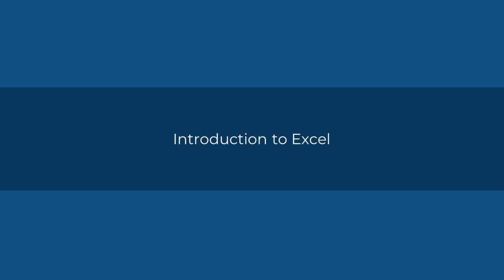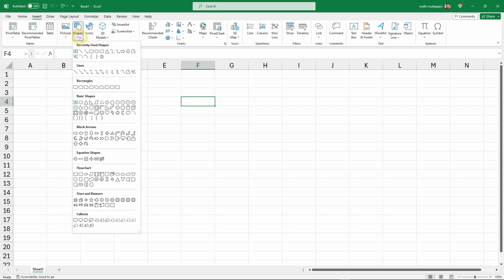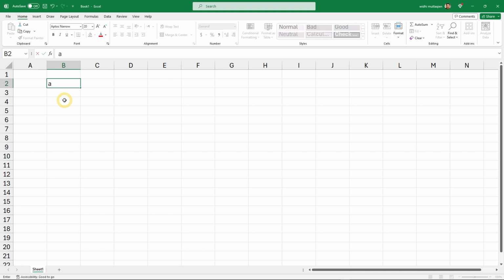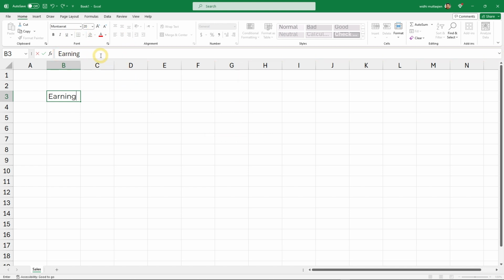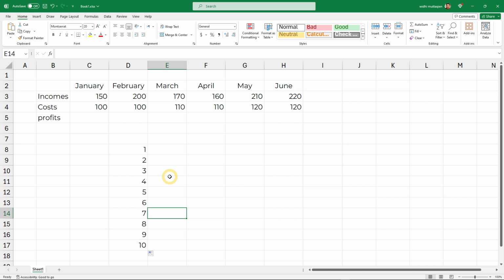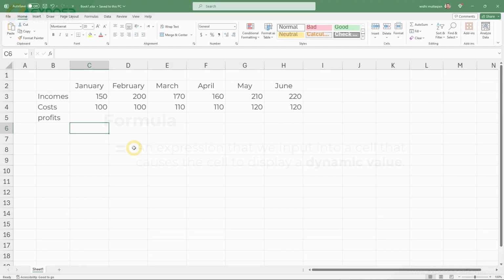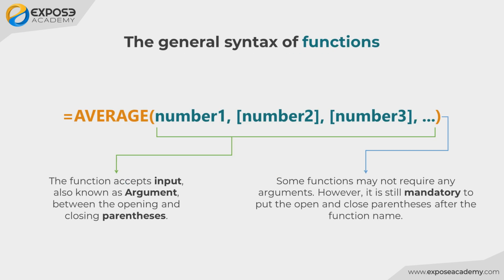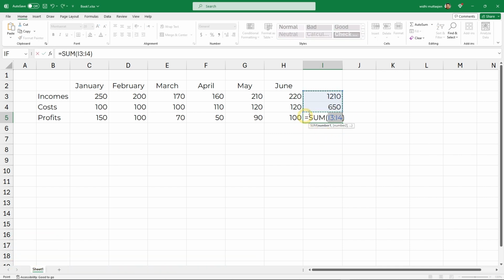Microsoft Excel for beginners free short course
In this Excel for beginners short course, you will learn Microsoft Excel from the very basics for free. This short course is suitable for those of you who are complete beginners, or have never used Excel before.

VIDEO INDEX:

00:00 Opening
01:38 Introduction to Excel
03:30 Excel User Interface
07:52 Navigation
09:32 The basics of inputting data
12:43 Workbook and Worksheet
15:08 Editing data
17:55 AutoFill
21:51 Custom List for AutoFill
24:44 The basics of Formula
28:34 Introduction to Functions
30:34 The SUM function
33:27 AutoSum
34:51 Advanced Excel course